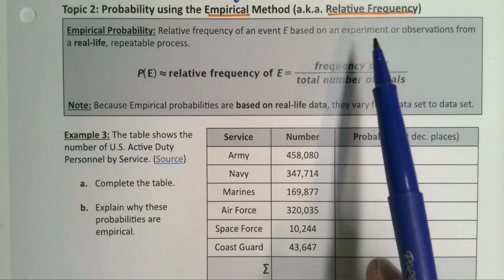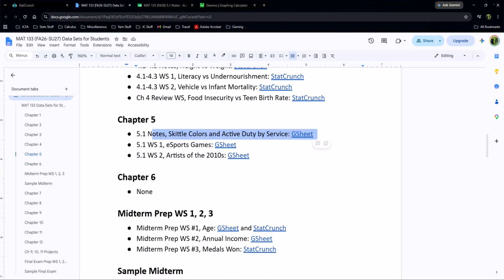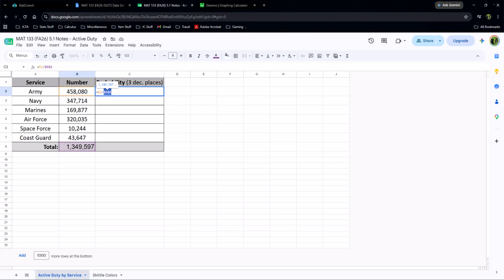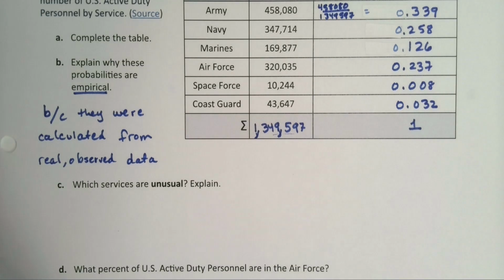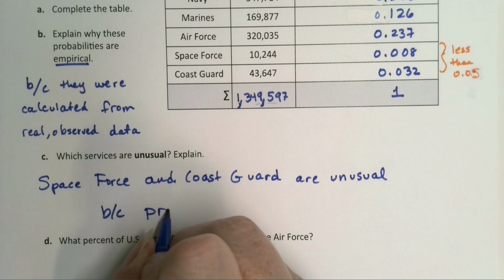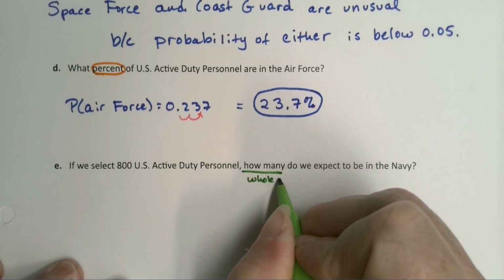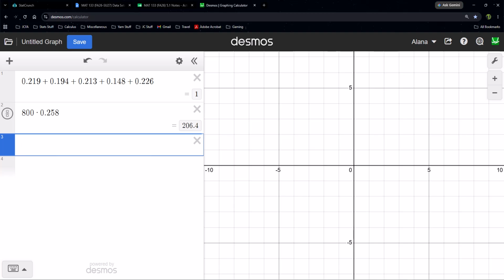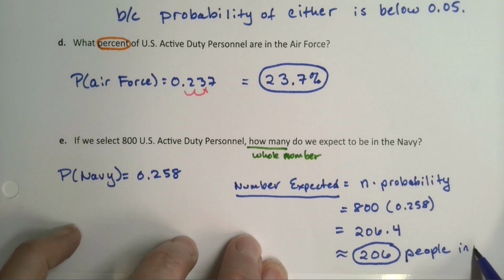MAT 133 (FA26) 5.1 Video 4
Fundamentals of Empirical Probability

Review of finding relative frequency with GSheet/Excel